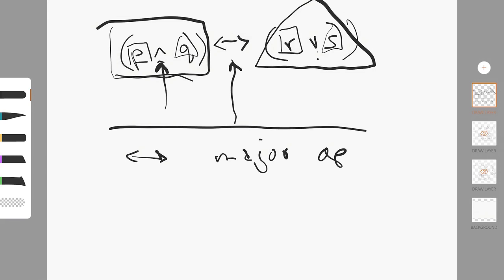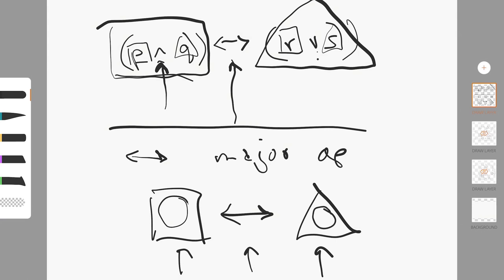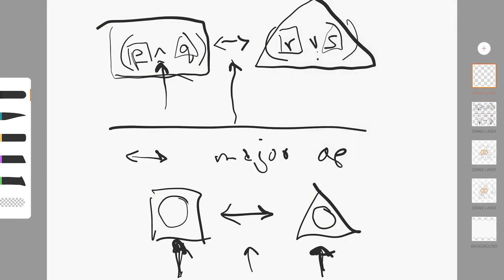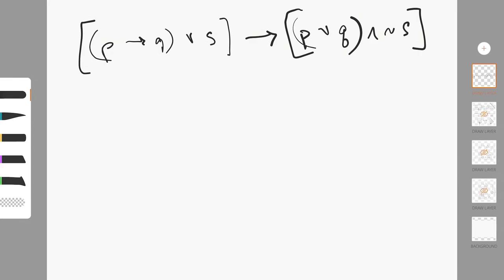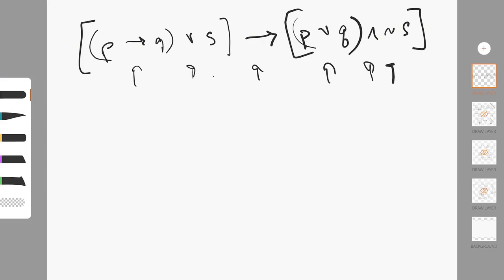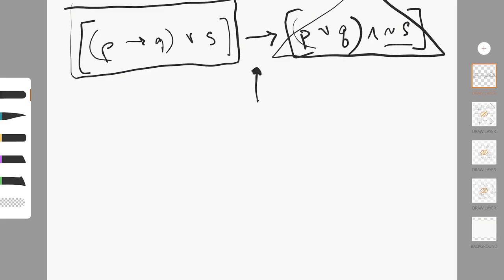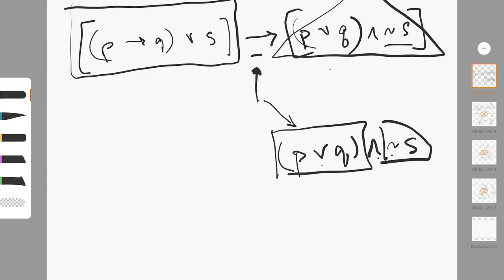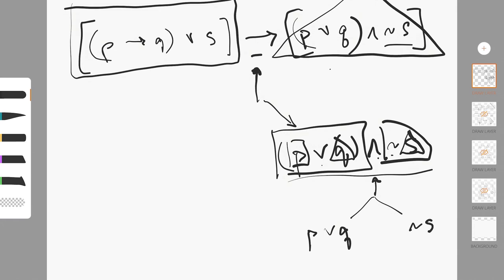5 1 3 Operator Scope, part 3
PIL 5.1.3 Operator Scope, part 3